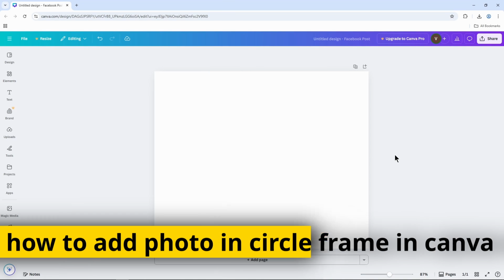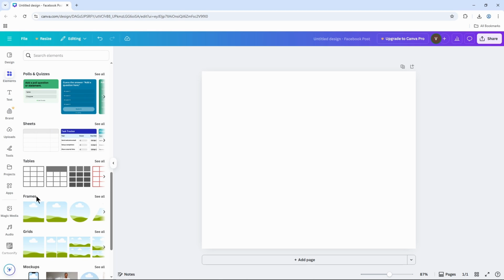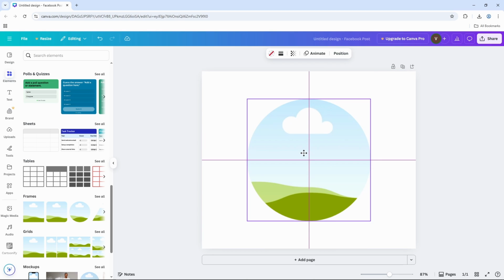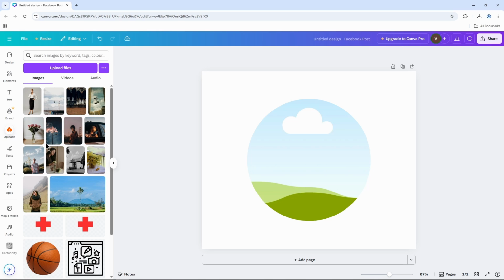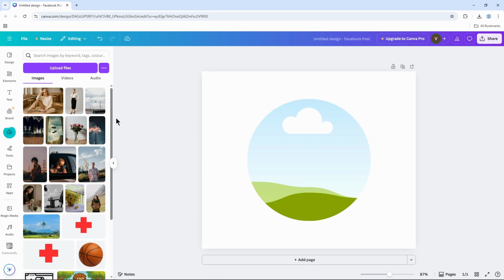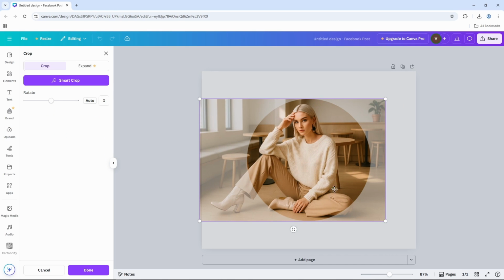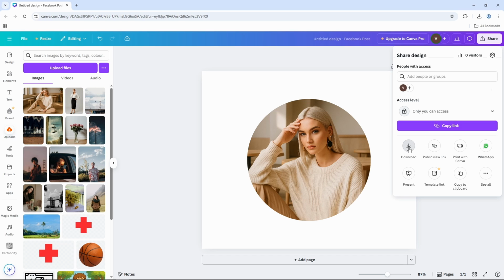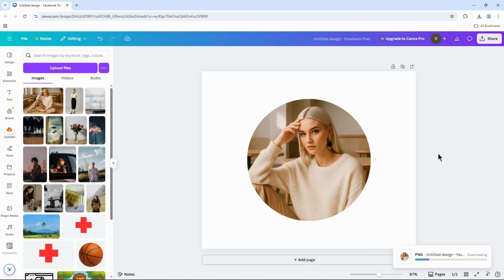How to Add Photo in Circle Frame in Canva (Step By Step)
how to add photo in circle frame in canva

Learn how to place a photo inside a circular frame in Canva for a clean, modern look. This guide explains how to use the “Frames” feature, find and select a circle frame, drag and drop your image into the frame, and adjust positioning and size within the circle.